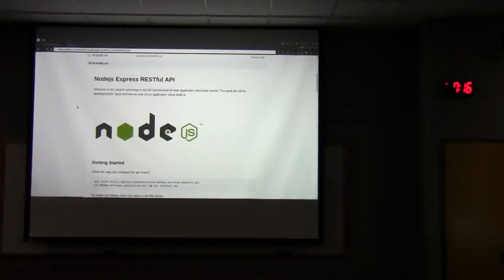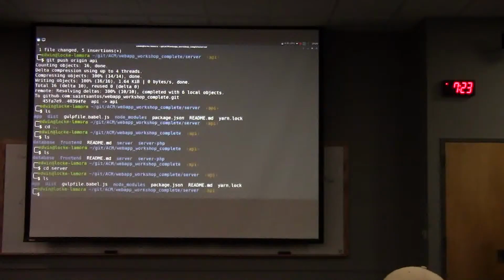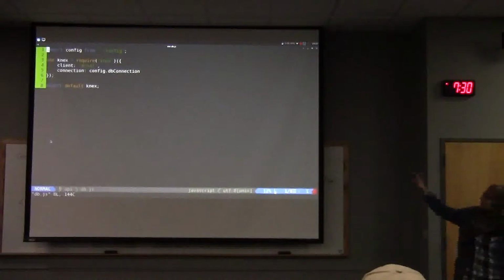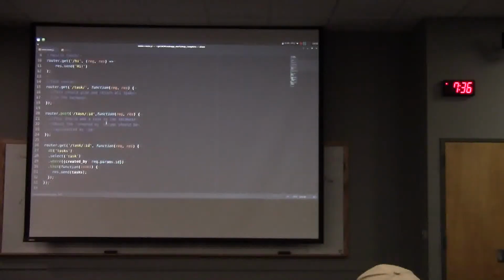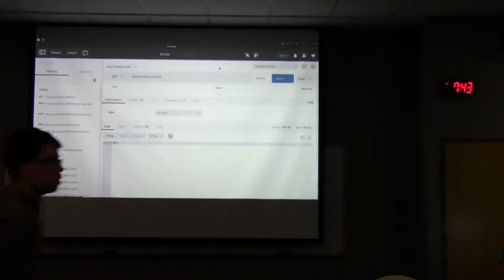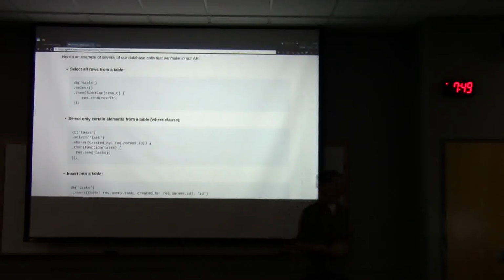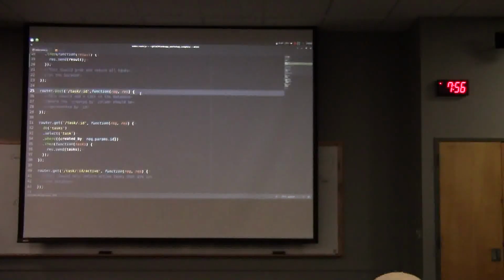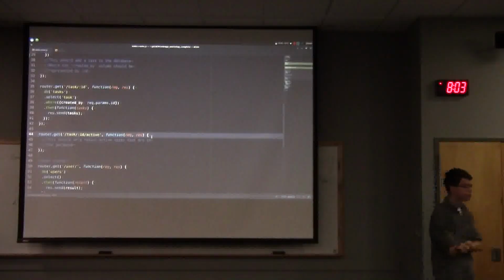Node.js Server Workshop (Full Stack 2/3)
UB Scientista with ACM's Web app workshop. Day 2 introduced Node.js for server. The full write up can be found